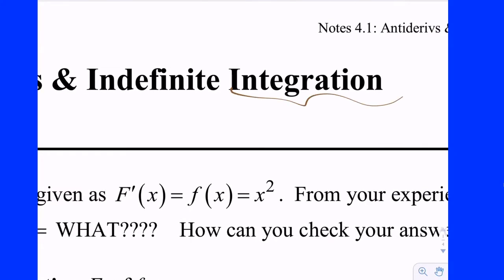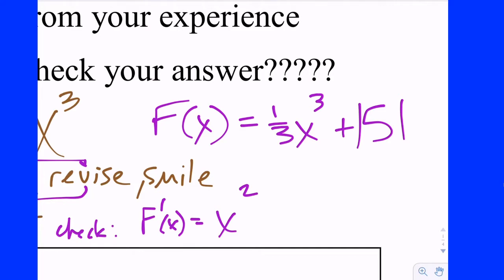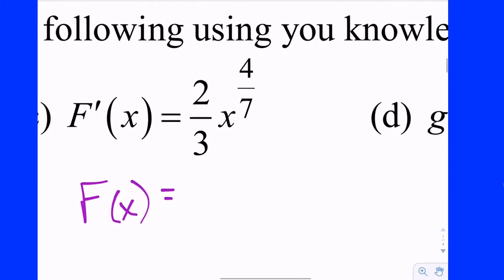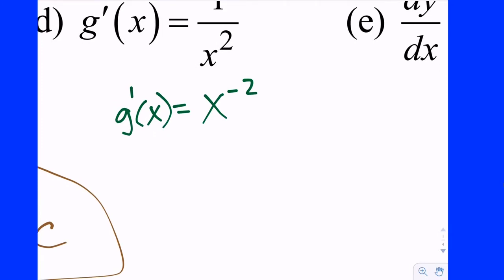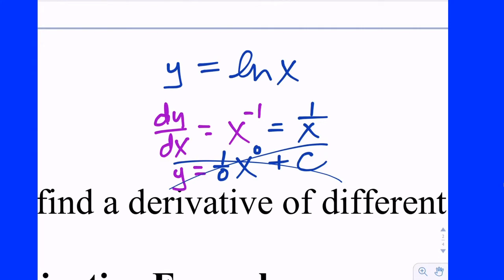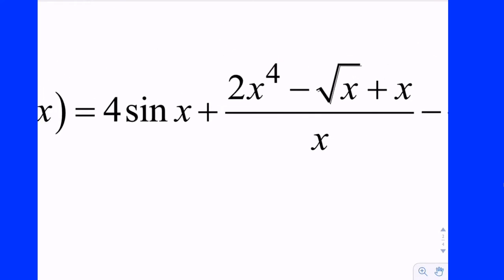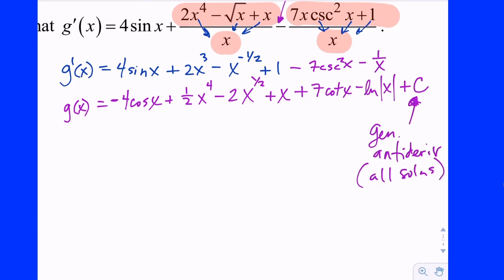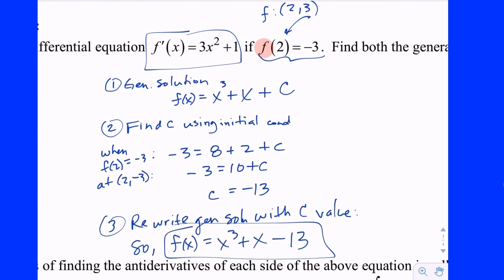AP Cal 4.1 Ex 01-03